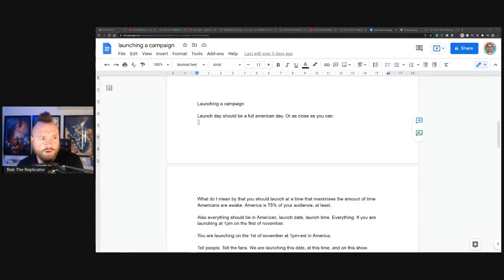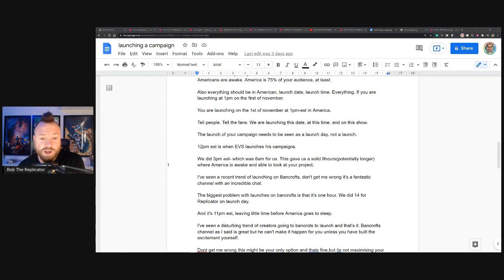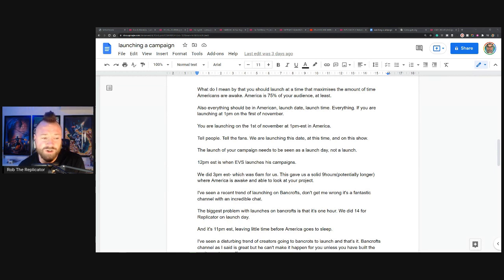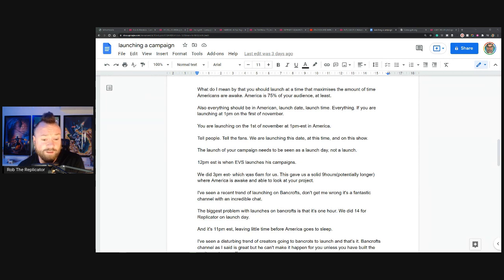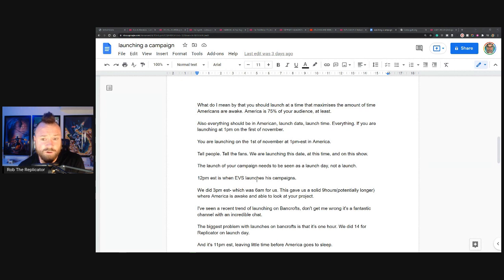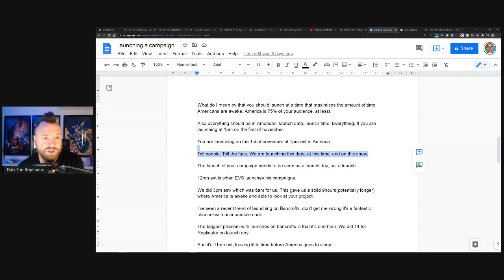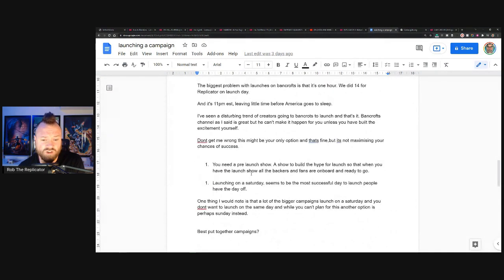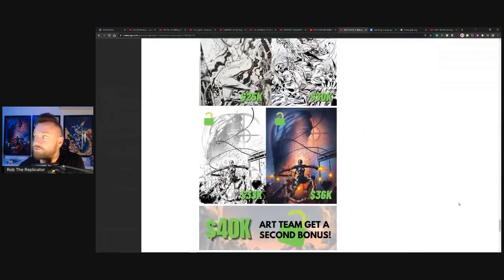Why Are We Doing This With Our Launches?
The second part of me talking about Comic launches and How you could improve them.

Check out REPLICATOR 3 below

Also How to crowdfund your comics